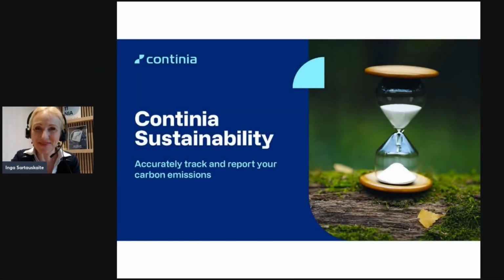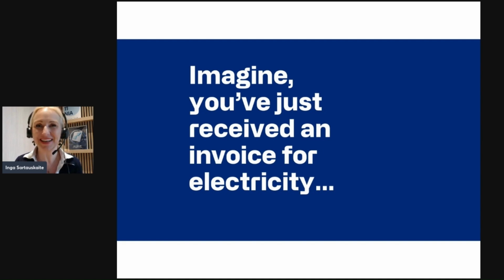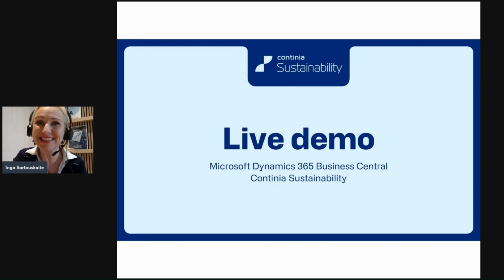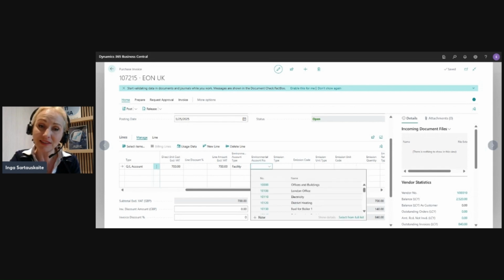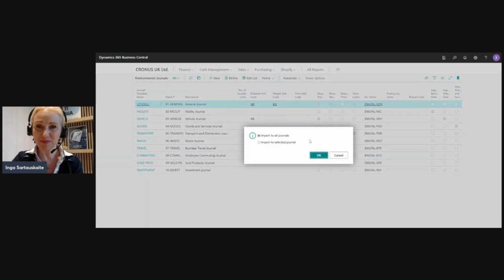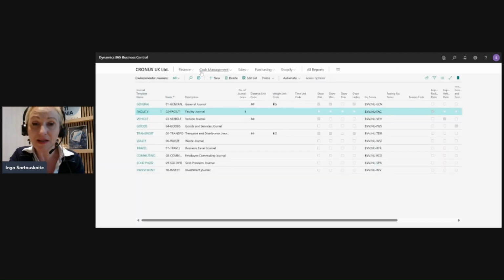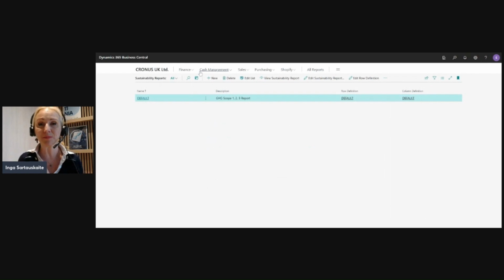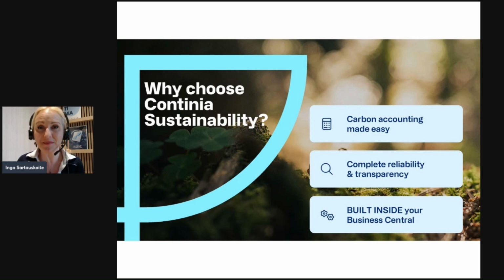🔖Continia Sustainability Session with ‪‪@ContiniaSoftware - Automate Carbon Emissions Reporting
🎥 Session 5: Continia Sustainability – Automate Carbon Emissions Reporting

Sustainability and compliance go hand in hand. In this session, Inga showcases how Continia Sustainability helps organizations track and report carbon emissions directly from financial data, automatically calculating emissions based on the GHG Protocol.

🌍 Align with ESG standards
📊 Access real-time carbon data
🔐 Maintain compliance with secure audit trails